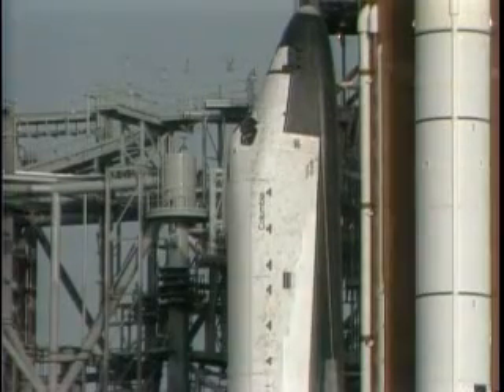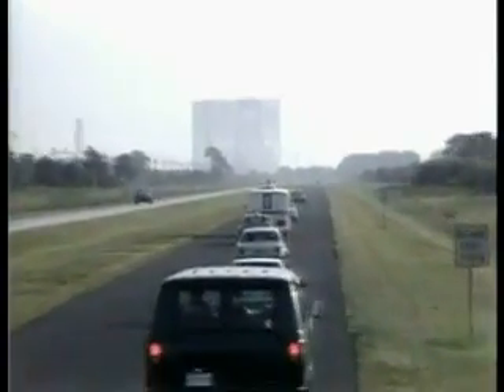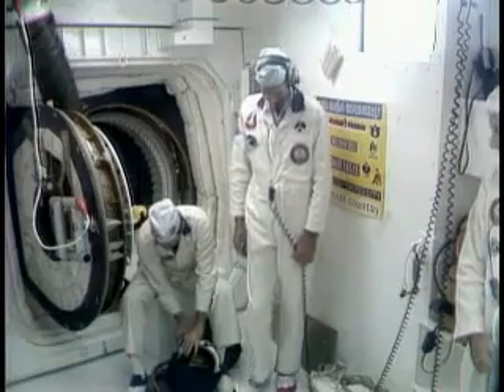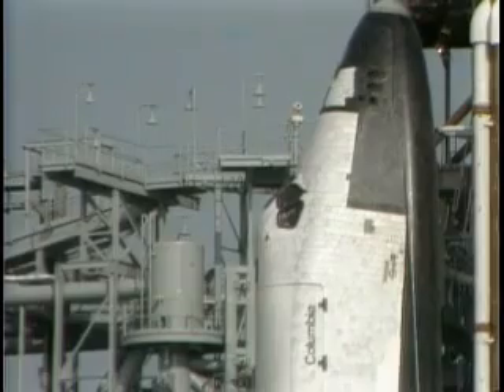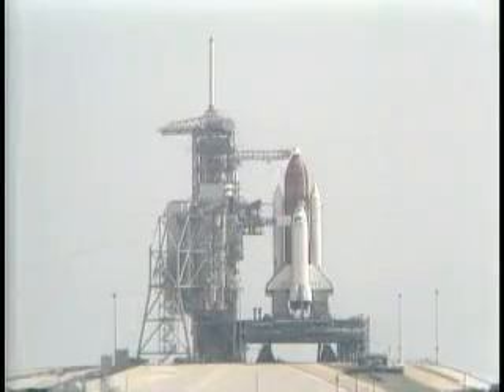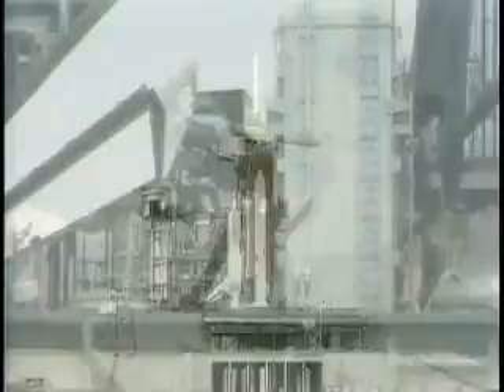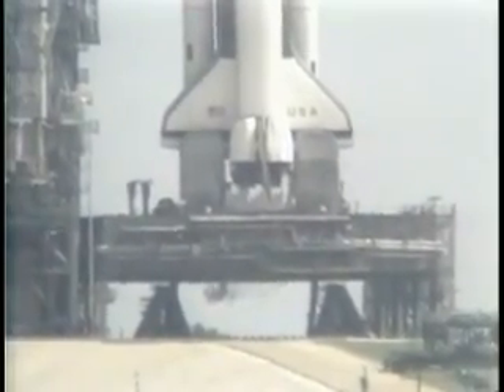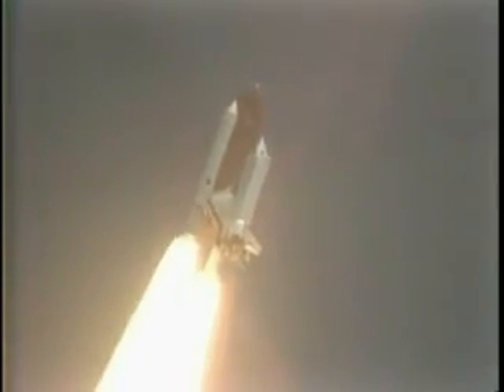STS-4 Space Shuttle Columbia Launch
STS-4 was a space shuttle mission by NASA using the Space Shuttle Columbia, launched 27 June 1982. This was the fourth space shuttle mission, and was also the fourth mission for the Space Shuttle Columbia.

This mission marked the first time the Space Shuttle was launched precisely at its scheduled launch time. It also was the last research and development flight in the programme. The mission had Thomas K. Mattingly as commander, and Henry W. Hartsfield as pilot. Its cargo consisted of the first Getaway Special payloads which included nine scientific experiments provided by students from Utah State University, and a classified Air Force payload.

STS-4 was a planned 7-day mission and landing occurred on 4 July 1982 at Edwards AFB. The crew was met by President Ronald Reagan and the first lady.